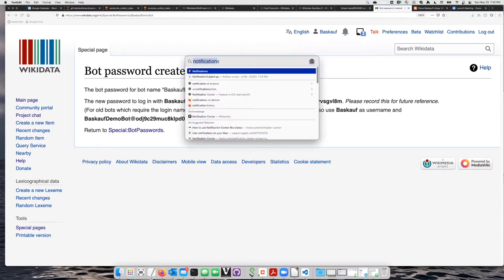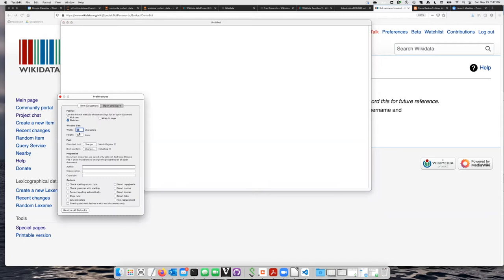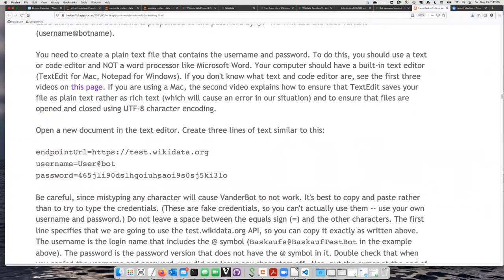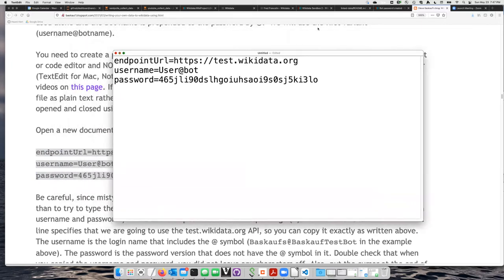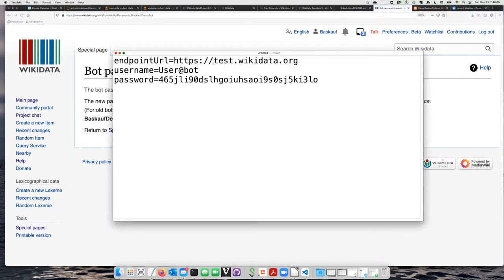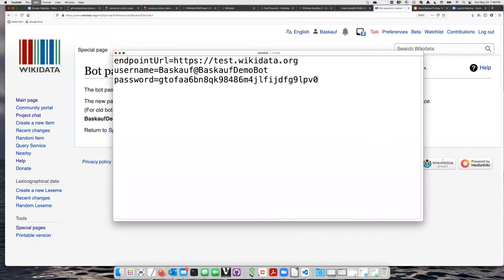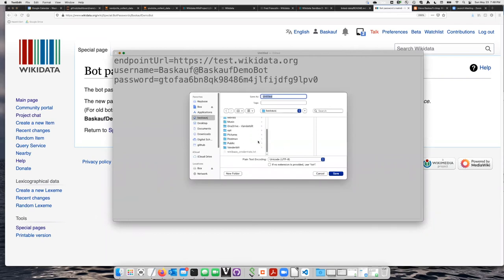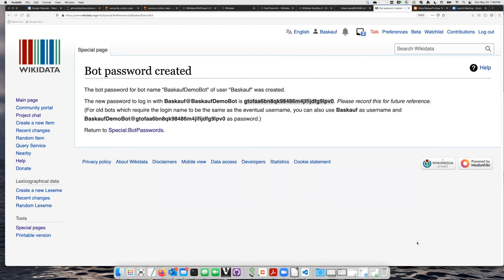VanderBot creating a credentials file